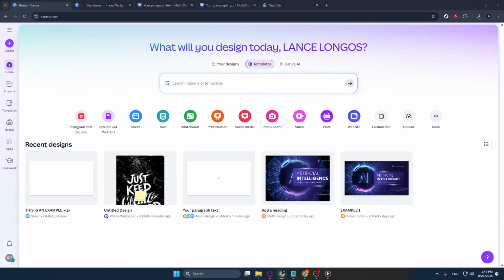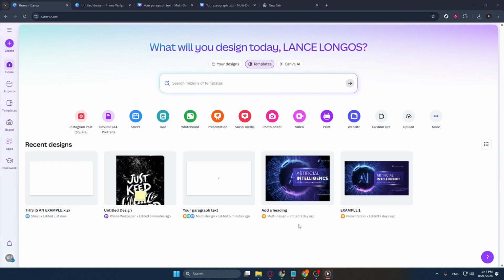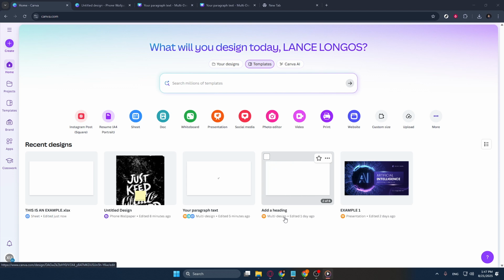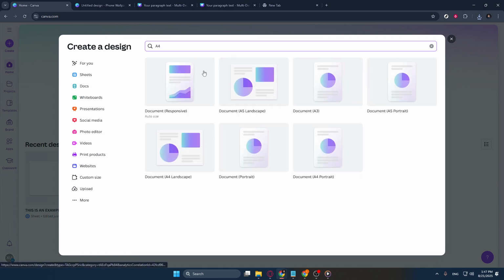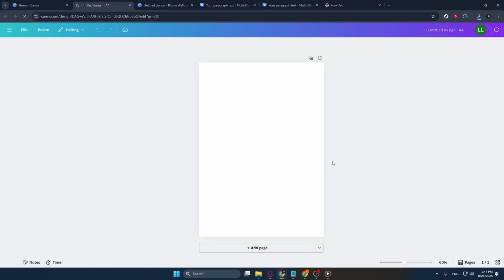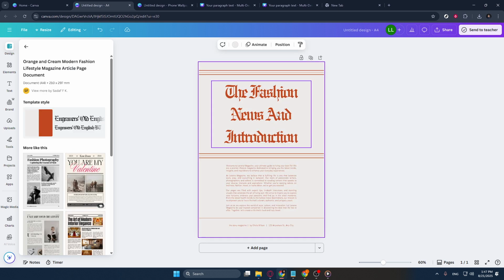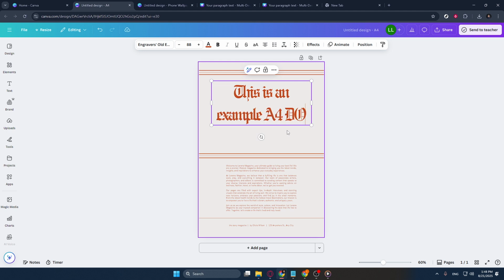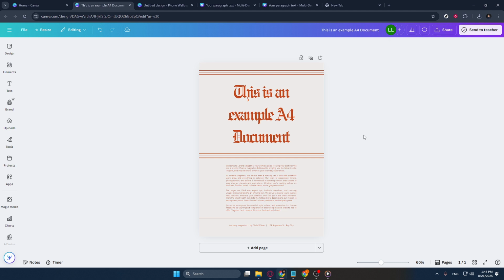How To Set A4 Size In Canva [2026 Guide]